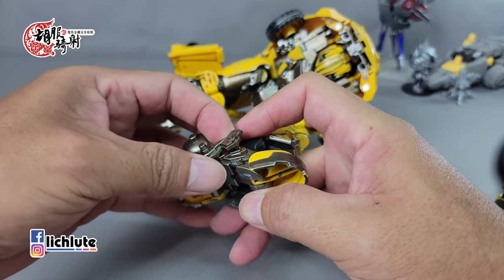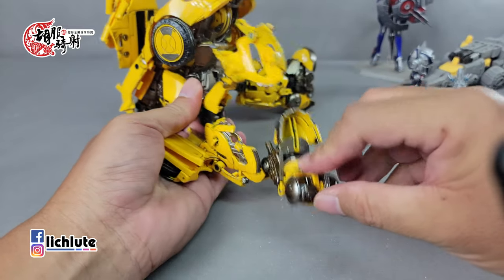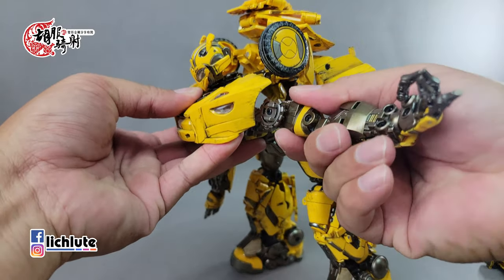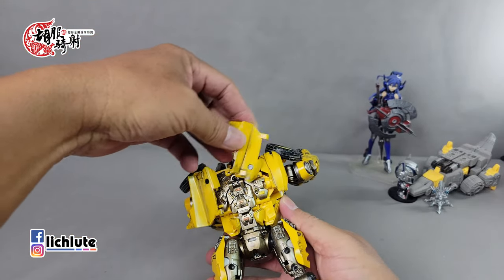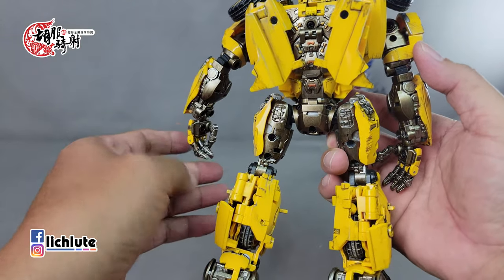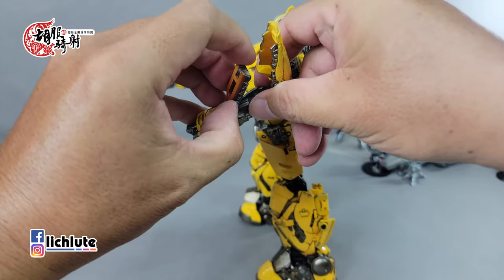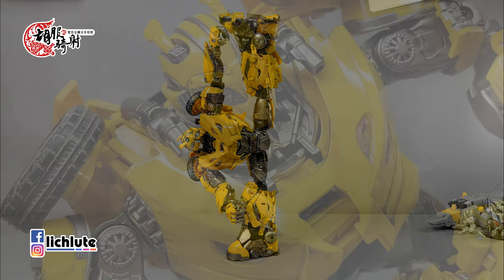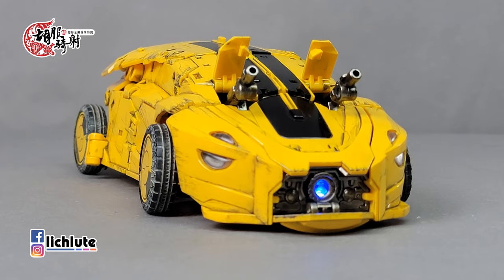胡服騎射的變形金剛分享時間 1699集 賽星型態 大黃蜂 TMT 01 Cybertronian Bumblebee Bumblebee Movie